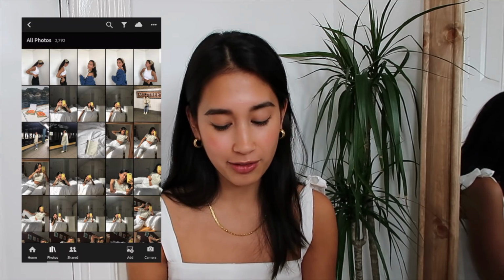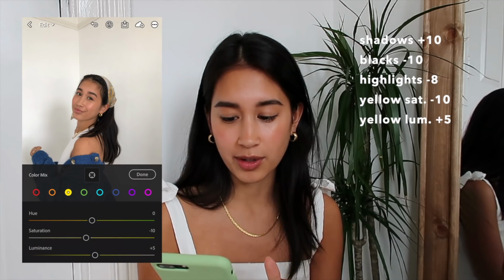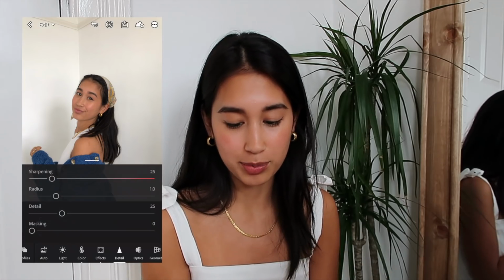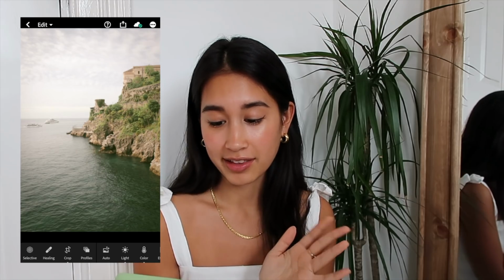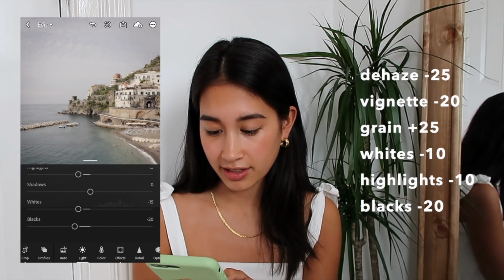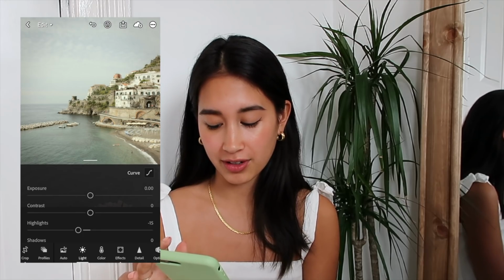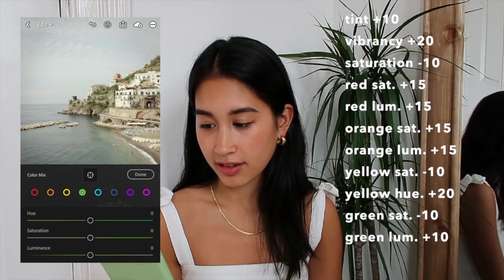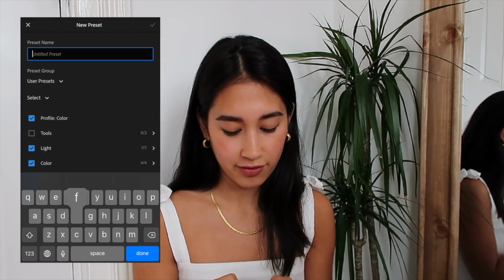how I edit my instagrams & "film" photo effect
hey guys!! this video was v requested - as you can see I don’t really do much to edit my photos but I hope you find it somewhat useful 😂🤍

Here’s some videos I watched which helped me get the kind of film camera effect:

sending my love and have a lovely one guys,
moya xxxx

FAQ:
where are you from? northern ireland - weird accent I know, my mum’s indonesian and my dad’s irish
what do you study? art history (major) and english literature!! its a dream I love it so much. I go to uni @ trinity college dublin and did my semester abroad at columbia
everyday jewelry? either mejuri or my grandmothers - if you use my link you can get 10% your first mejuri order hehe xx

MUSIC